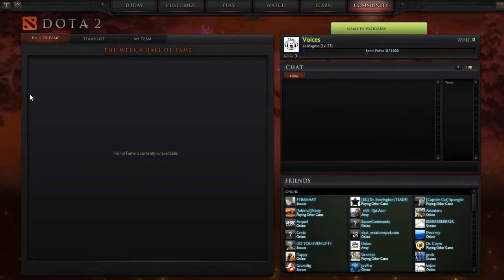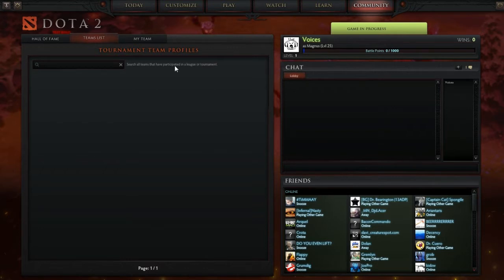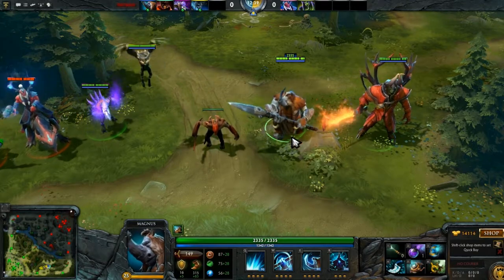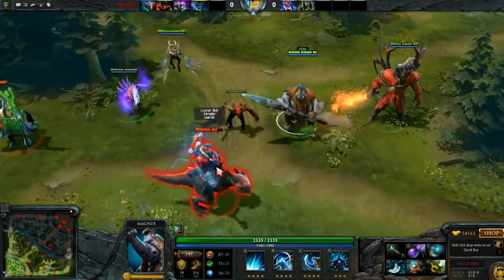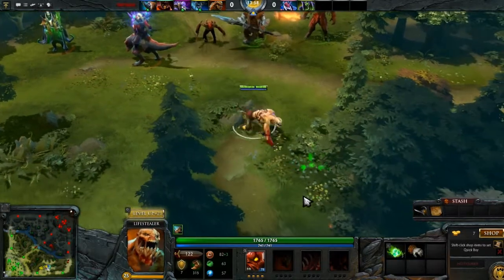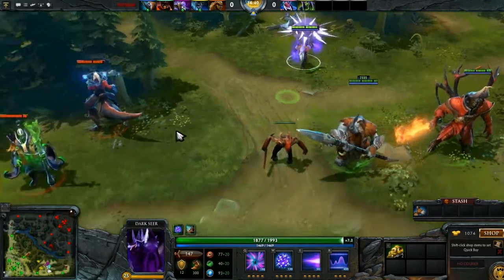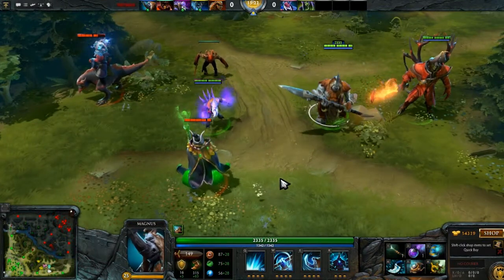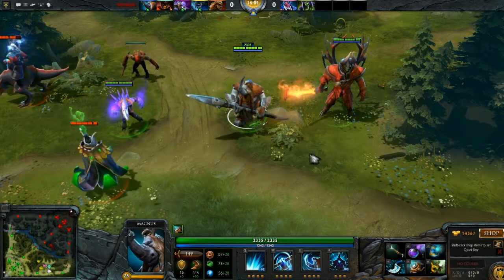Dota 2 - Patch 10-17-12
The new weekly patch update videos to come out on my channel.